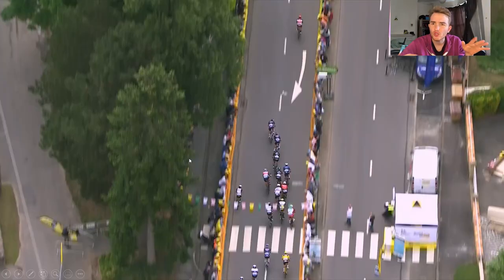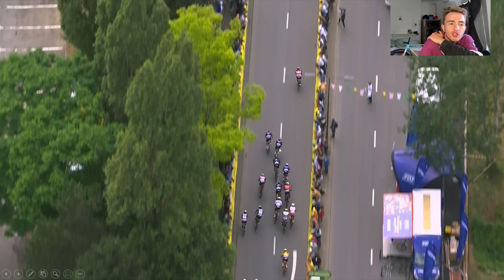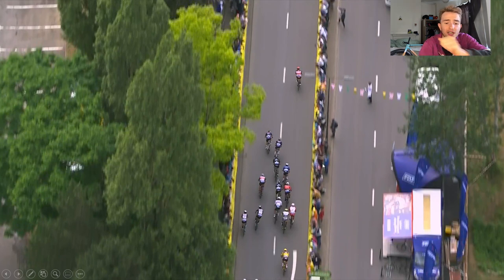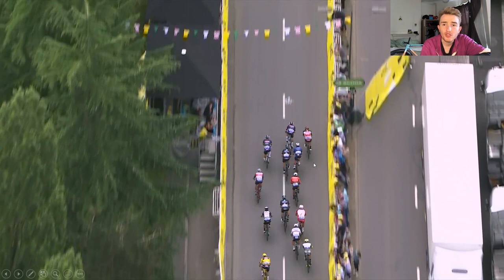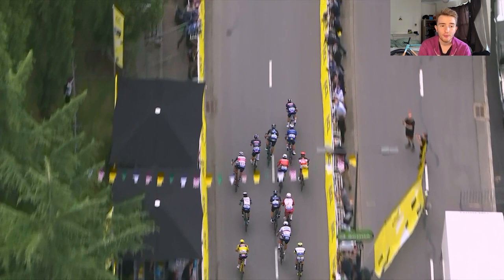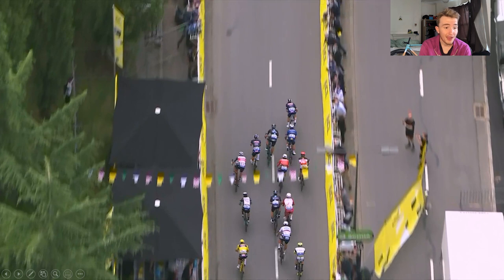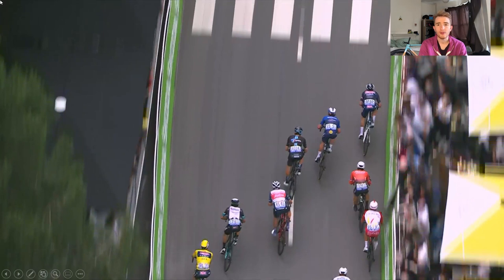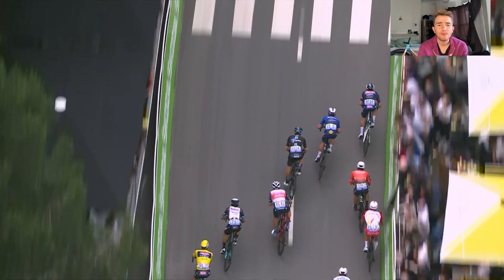How CAVENDISH WON a TOUR STAGE !!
Mark Cavendish won a tour de france stage for the first time in 5 years. Cav won stage 4 of the 2021 tour de france.